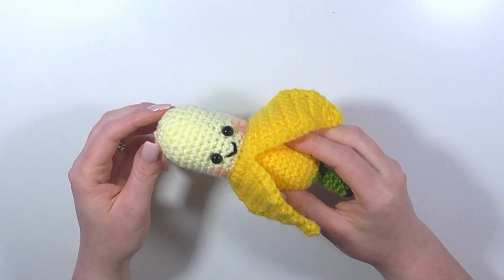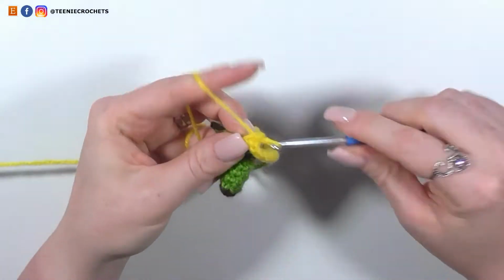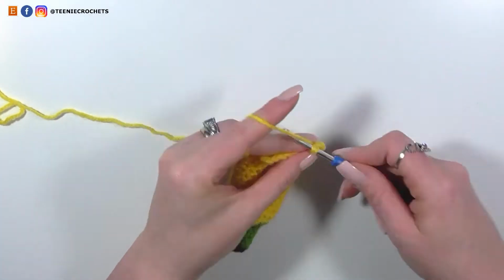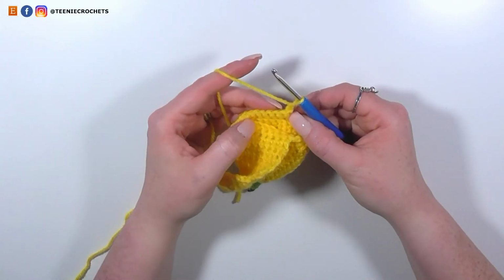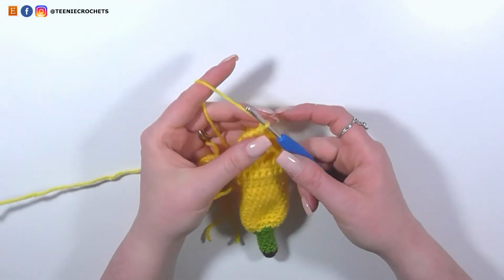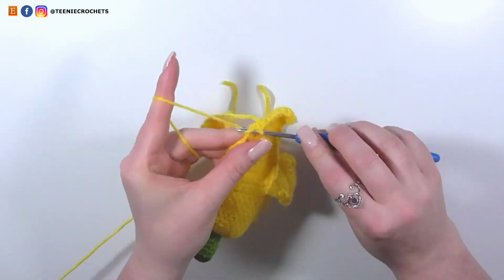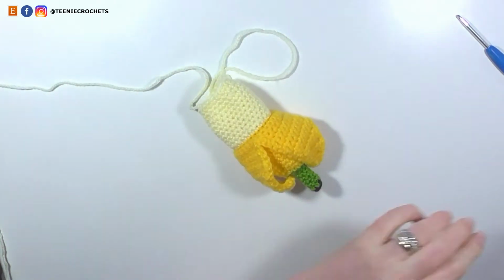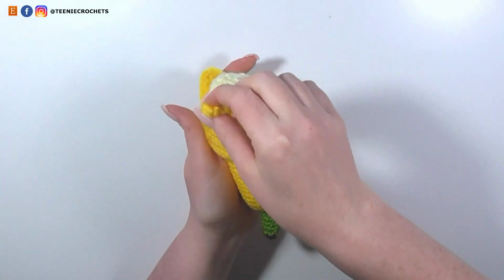Banana Crochet Tutorial | Easy Crochet | KAWAII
Today is the 2nd in my Kawaii series - I will be showing you how to crochet a Kawaii Banana.
Kawaii is the process of giving non human object 'cute' human features which originated in Japan.

Along with being totally cute, this banana is extremely easy to crochet making this project perfect for the new crocheter

If you make this dont forget to tag me on Instagram teeniecrochets.

This is a quick and easy crochet pattern so why not come and crochet along with me.

💛You will need:

-DK cotton yarn in yellow, light yellow, green, brown and black
-3.5mm crochet hook.
-Scissors.
-Embroidery needle.
-2 x 8mm safety eyes.
-Blusher.
-Toy stuffing.

💛Etsy Pattern Store:

💛Etsy Custom Store:

Much Love,